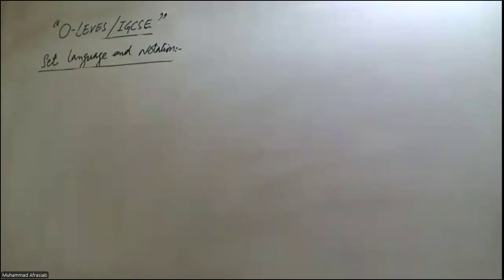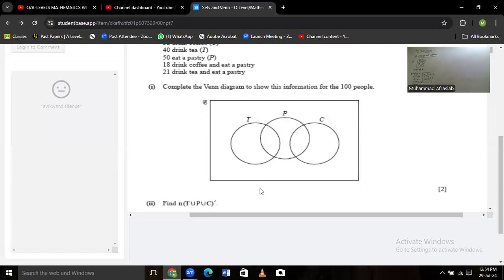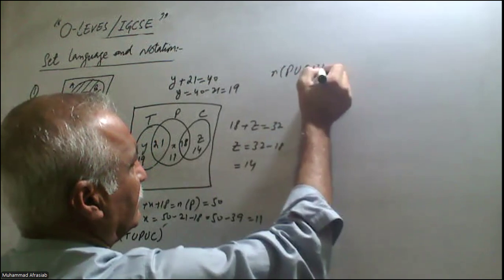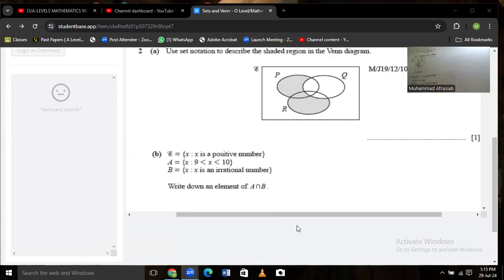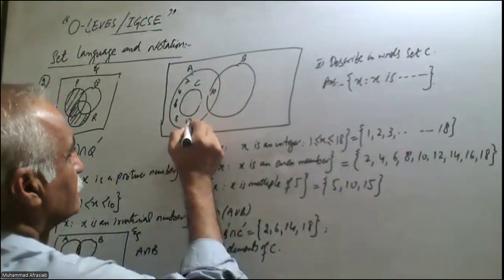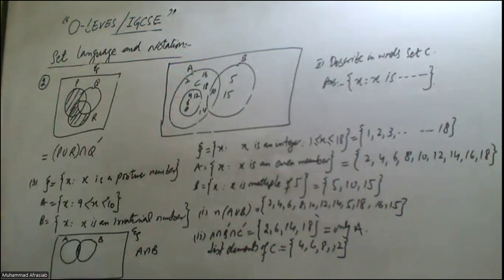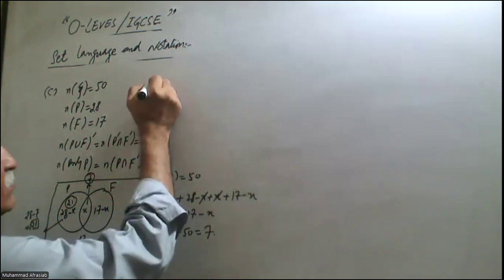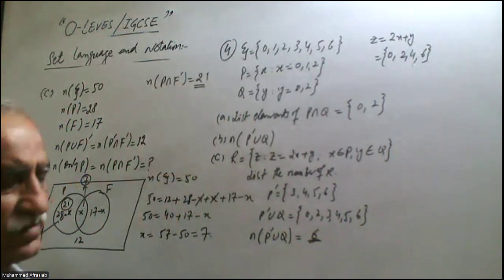Sets Problems Question 1 to 4 for O Level and IGCSE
Sets problems from past papers which are concerned with Venn diagram, conditions for shaded pare with inverse also, words problems on sets and other conditions